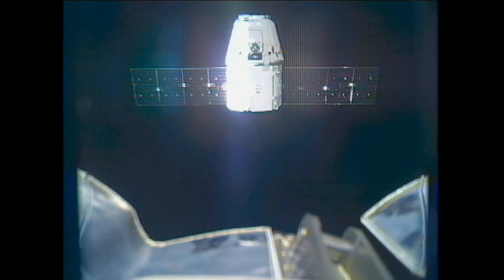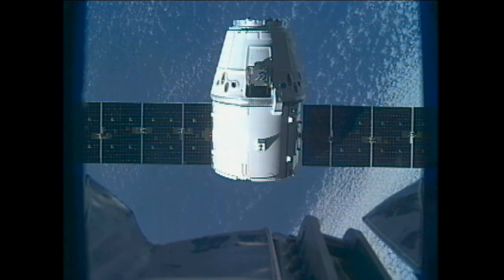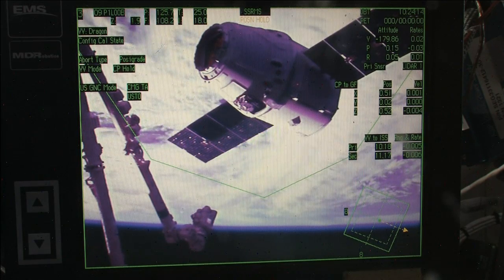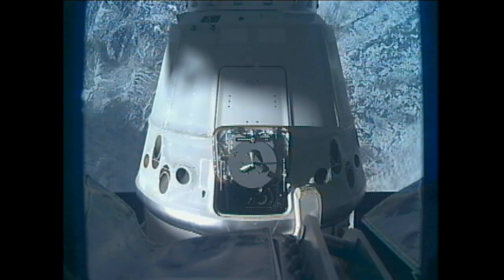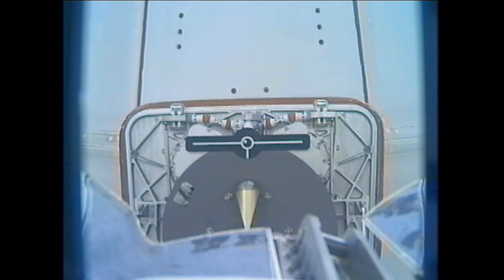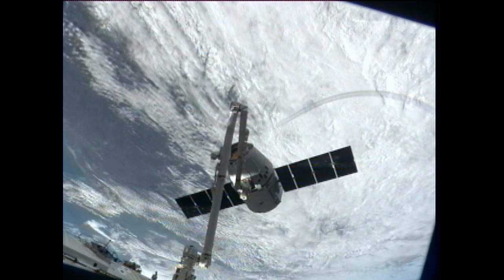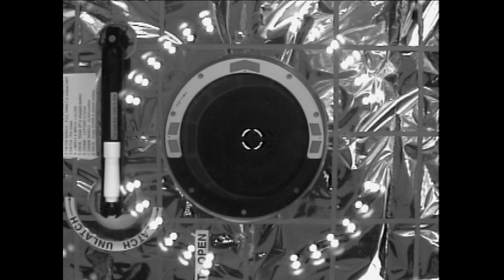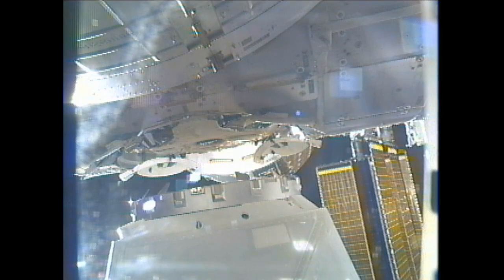Dragon Grapple and Berthing to Station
The SpaceX Dragon capsule is grappled by the International Space Station's robotic arm and berthed to the Harmony module on Sunday, March 3, 2013.